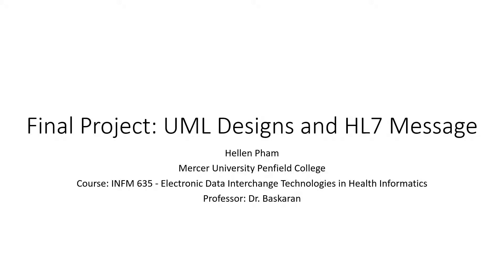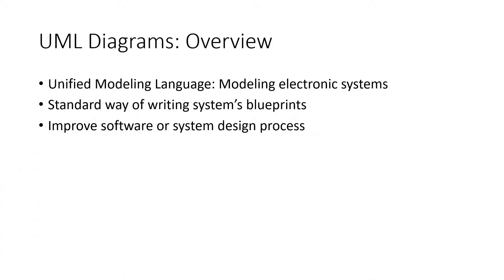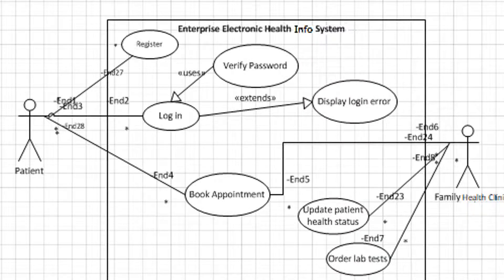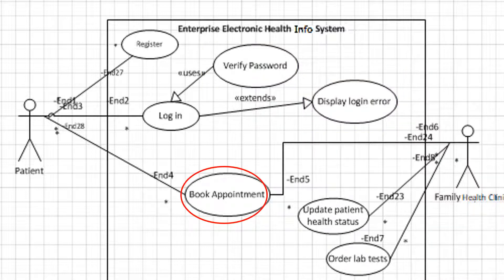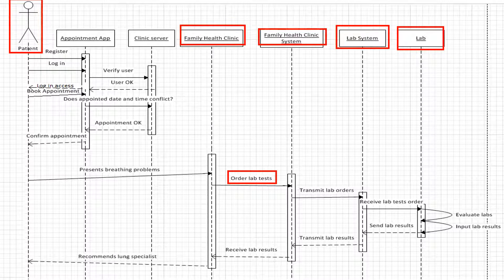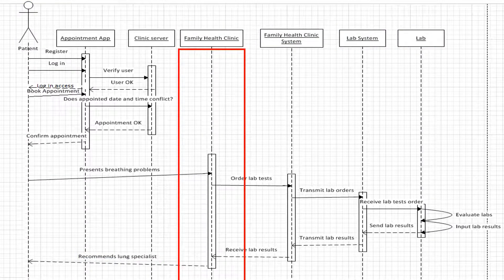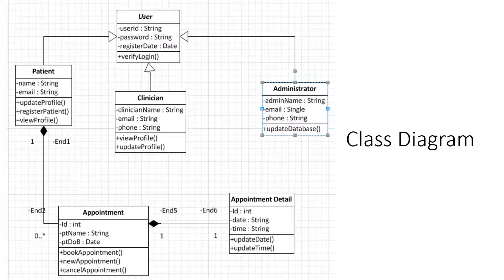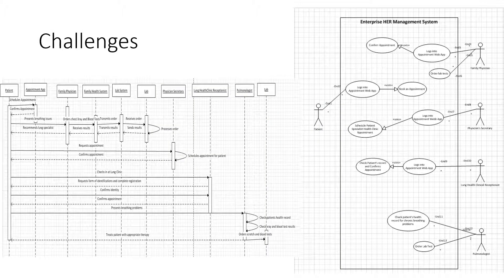UML Diagrams and HL7 Message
My final project video for Mercer's health informatics course. Here's my take on UML diagram on the provided patient case.